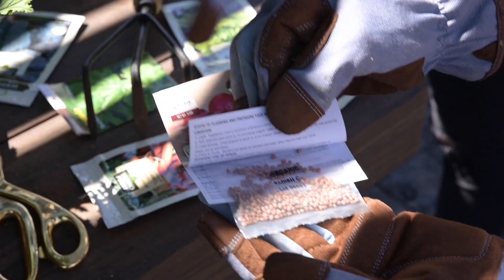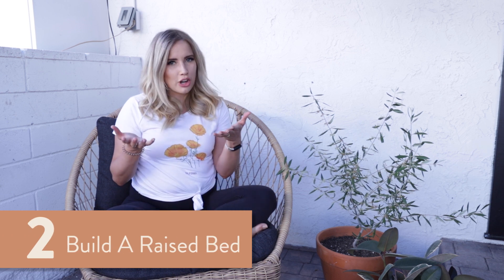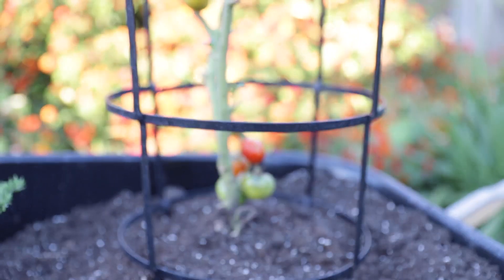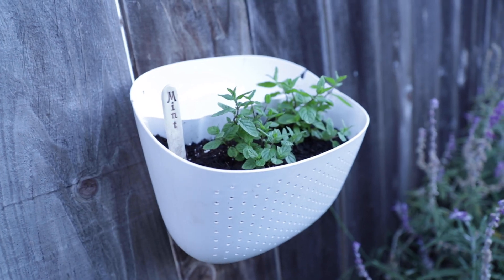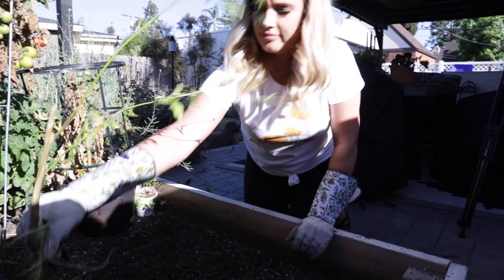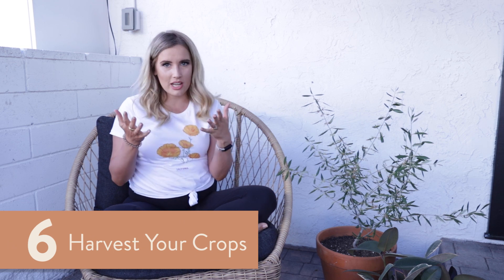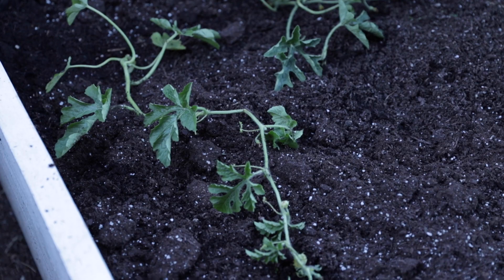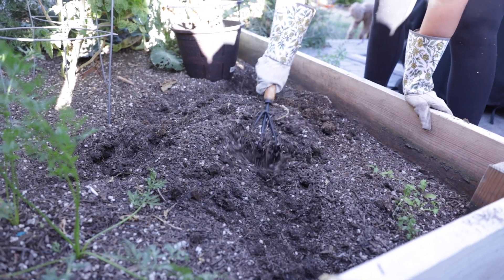My Top GARDENING Tips and Tricks for Beginners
It's GARDENING SEASON!! I am so happy to have made it through my first full year of gardening and have absolutely loved growing my own herbs and vegetables and learning all about the gardening process! Make sure if you are a fellow gardener to comment any tips you have below!

My mom, Rebecca Robeson, and I team up every month on the Design Sessions. Members receive an in-depth video breaking down a specific interior design topic. Our goal is to teach you the industry secrets and principles of design to help you transform your home into the home of your dreams!

The Dinnerware Set I have is Sold Out, but this is the same brand

|| Discover Your Design Style Series ||

Sharrah Stevens has always believed that a beautiful home can change your life. With a passion for wanting to help others love where they live, Sharrah created Live Your Style as a source of inspiration for home lovers. Sharrah creates tip based videos on how to decorate, organize and clean your home to show others that they too can create a home their proud of! In 2019, Sharrah came together with her mother, interior designer, and fellow YouTuber, Rebecca Robeson from Robeson Design to create a new brand called Kinwoven. The goal behind Kinwoven is to better serve both Sharrah and Rebecca’s communities they have cultivated online by creating new ways for viewers to receive inspiration, advice, and support.

Videography by Elena Contis and editing by Jessie Karach